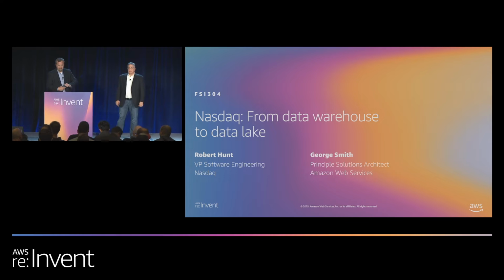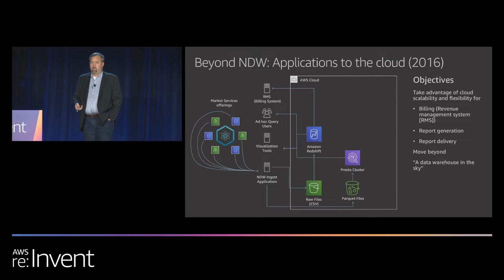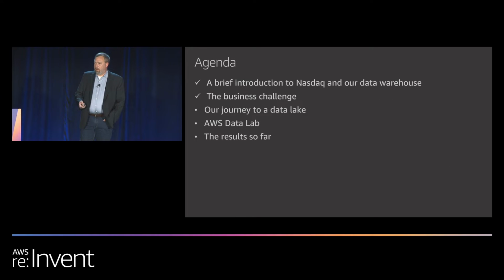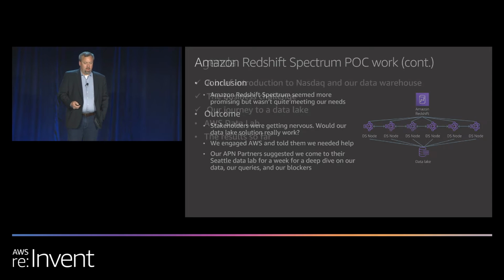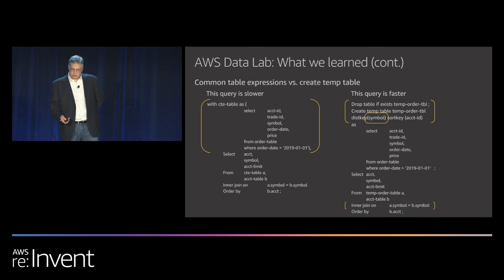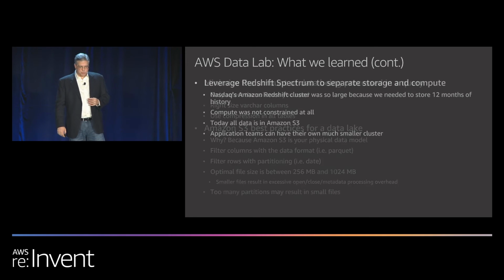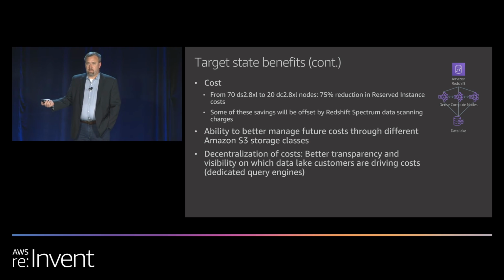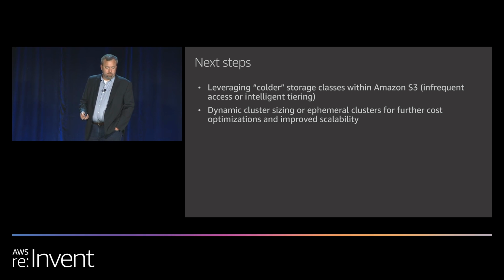AWS re:Invent 2019: Nasdaq: From data warehouse to data lake (FSI304)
Earlier this year, Nasdaq embarked on a strategy to migrate its growing 68-node Amazon Redshift data warehouse to a more modern data lake architecture with the goal of better managing expenses and taking advantage of additional analytical services. In this session, we share the path Nasdaq took, what worked well, what challenges we encountered, and how and why we had to rewrite queries and rethink our initial strategy. In completing this migration, Nasdaq reduced the cost of its existing data warehouse environment while providing a more cost-effective, scalable, and elastic platform to its business.